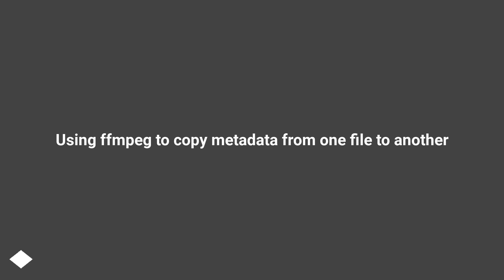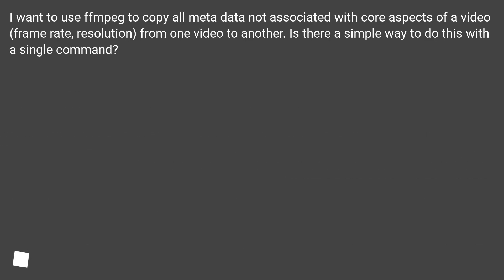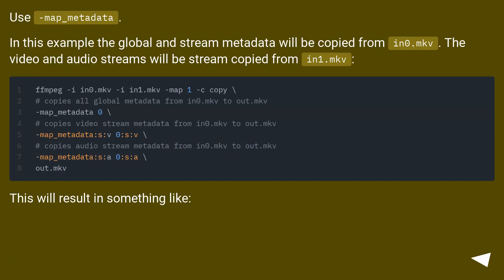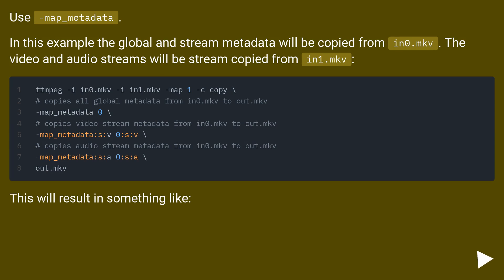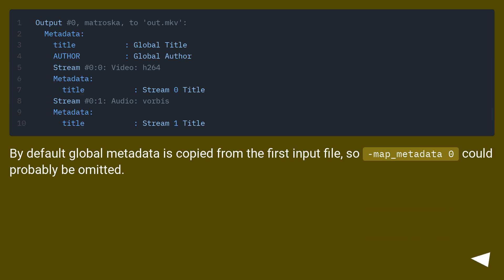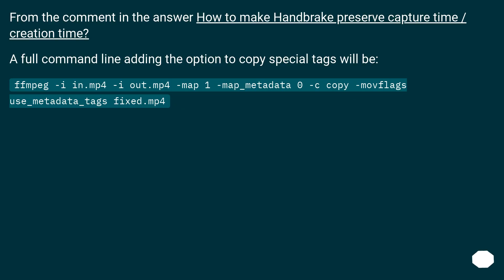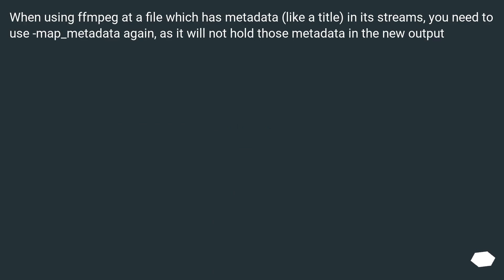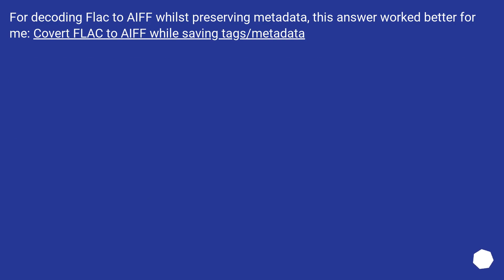Using ffmpeg to copy metadata from one file to another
Chapters
00:00 Question
00:25 Accepted answer (Score 37)
01:17 Answer 2 (Score 1)
01:49 Answer 3 (Score 0)
02:09 Answer 4 (Score 0)
02:27 Thank you